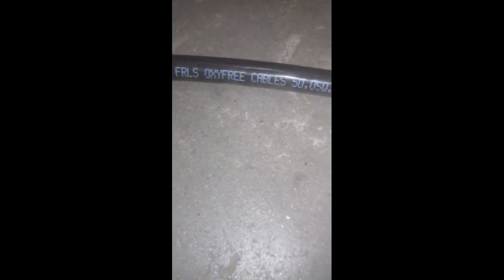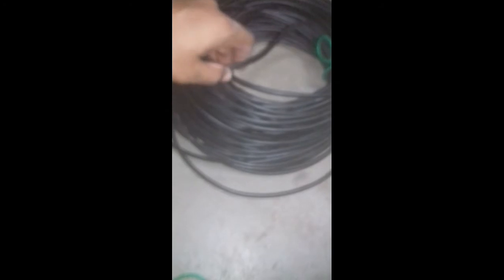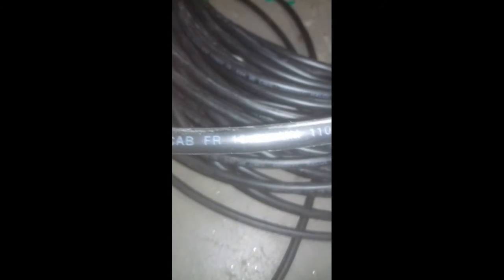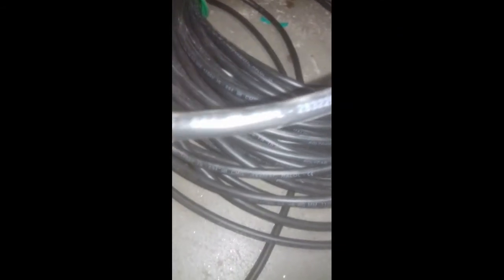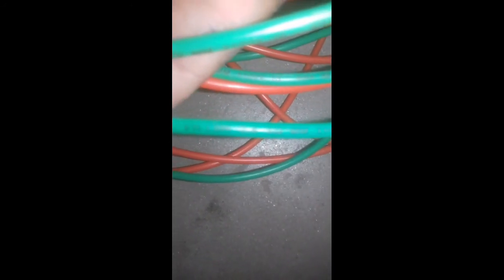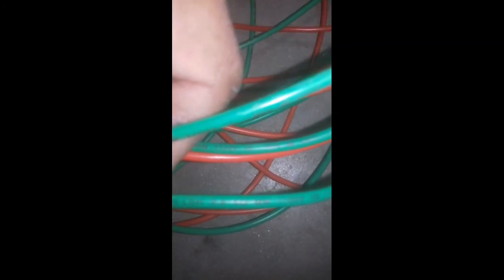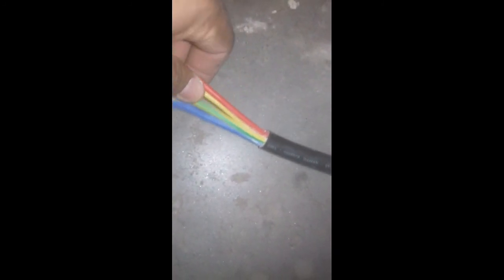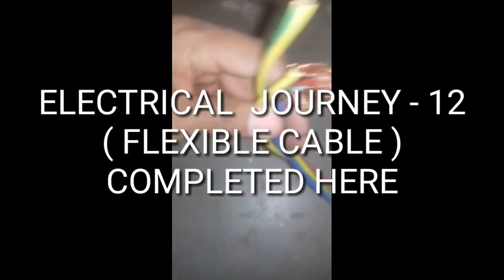TAMIL - HOW TO CHECK FRLS CABLE SPECIFICATION (ELECTRICAL JOURNEY-12)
In this I have shown how to check specifications of cable